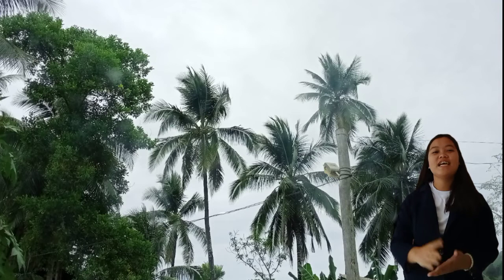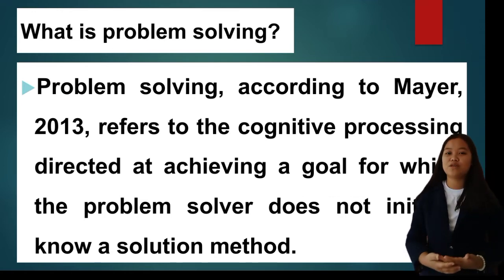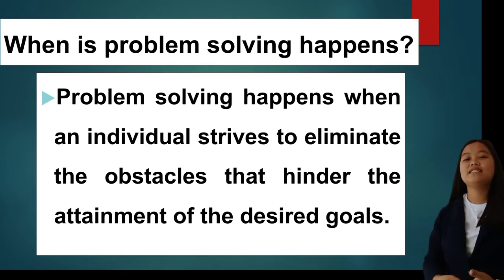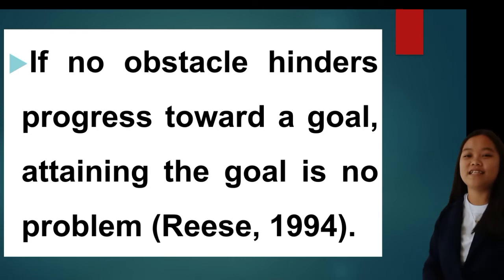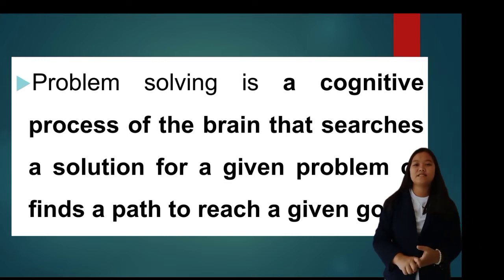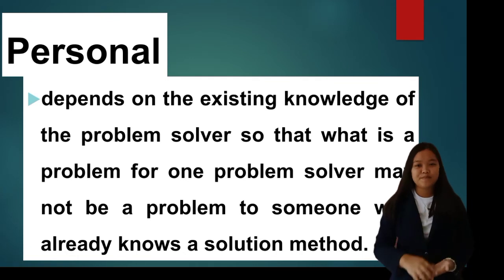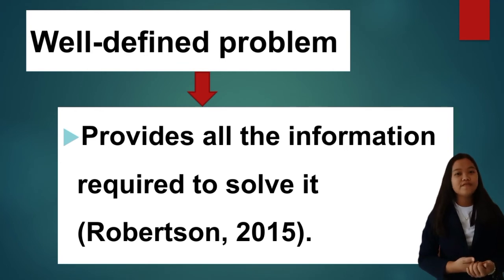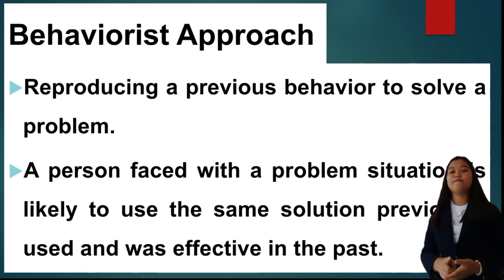Chapter 3: Cognitive Learning Theories - Lesson 4: Problem Solving and Creativity